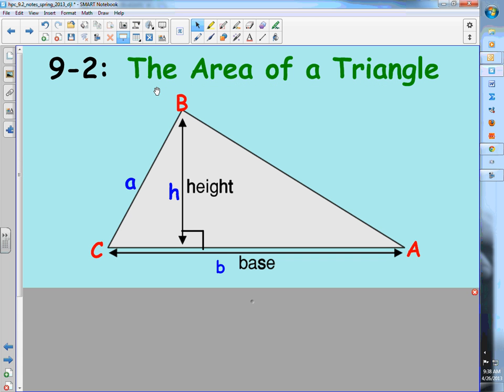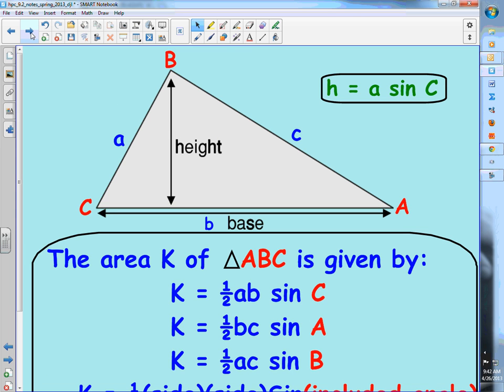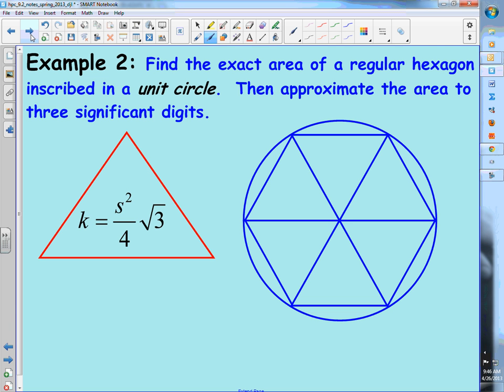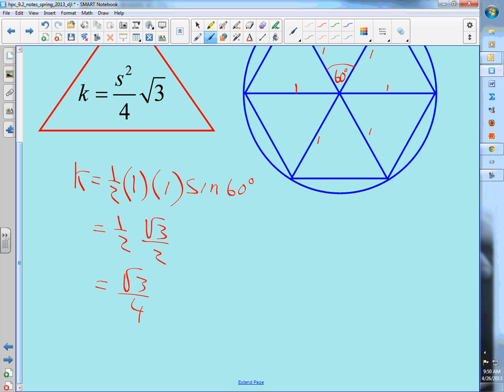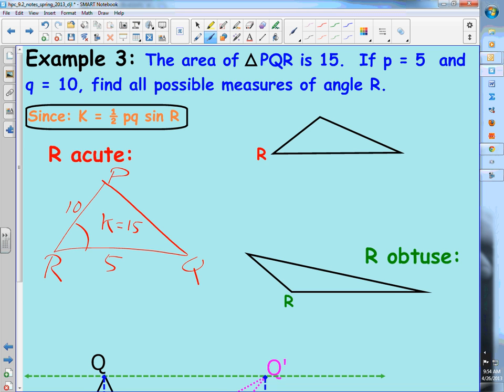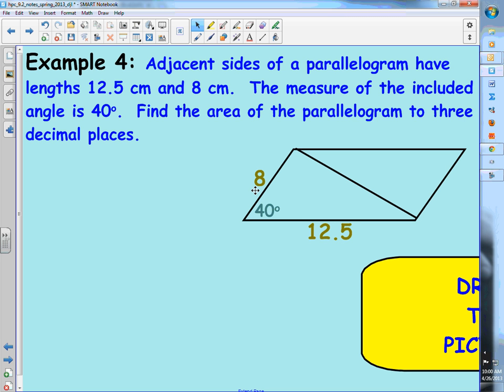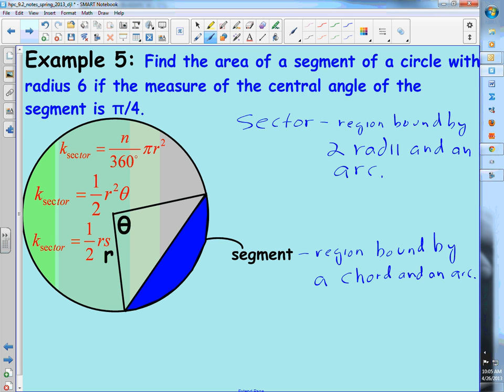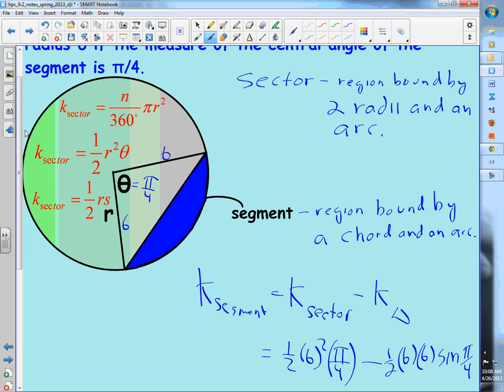HPC Chapter 9.2 VideoNotes